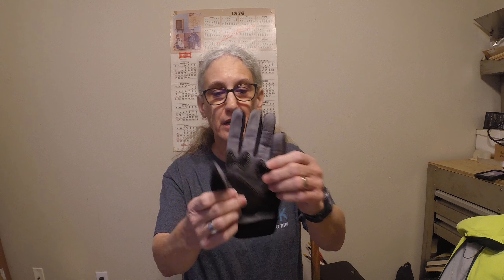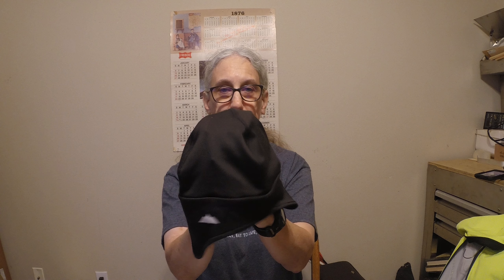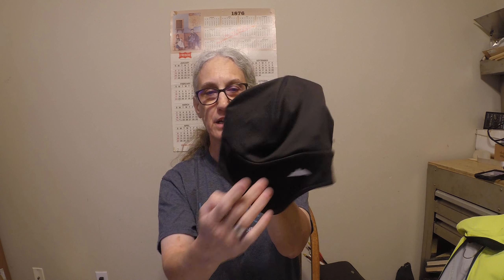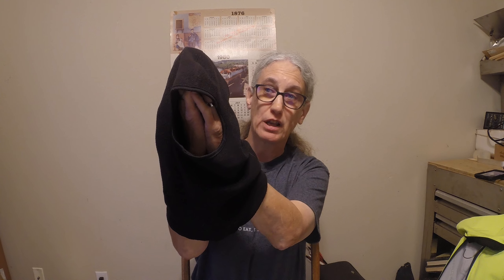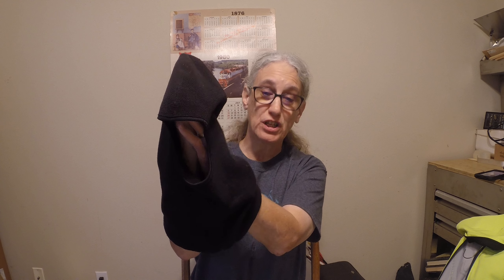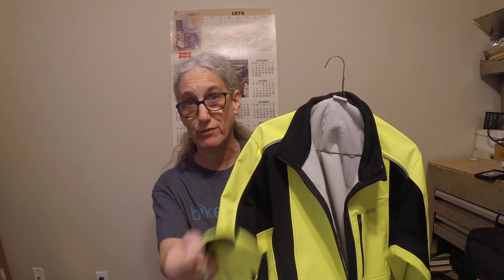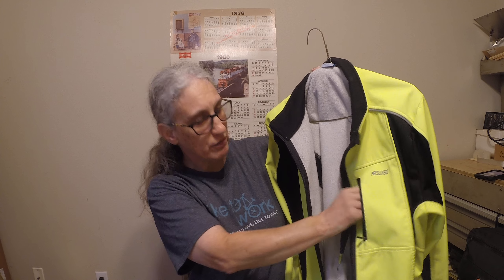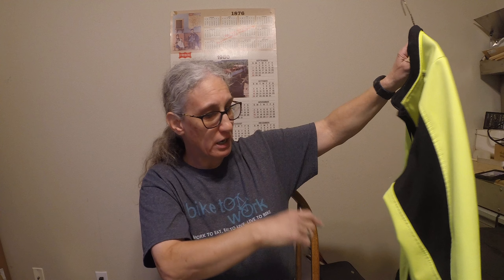Winter Gear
Winter  riding Gear  links here in description
what I use for  winter riding.
This channel is about Trikes Tractors and Ham Radio